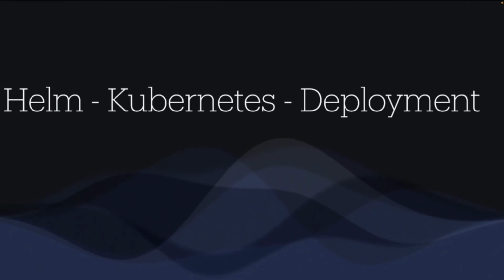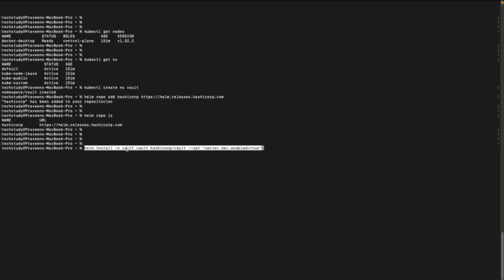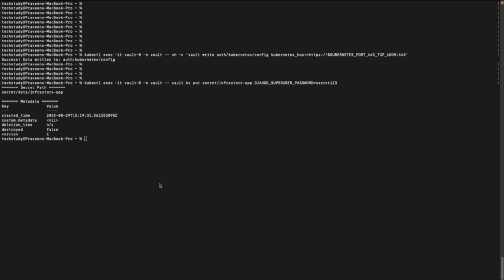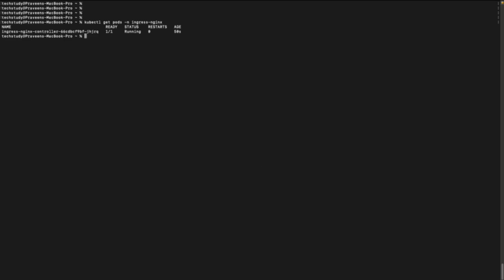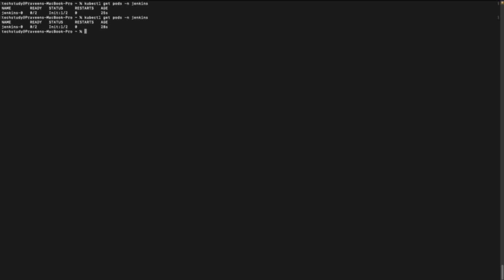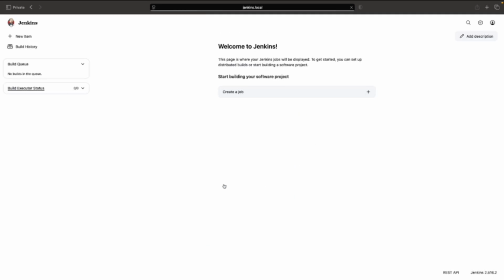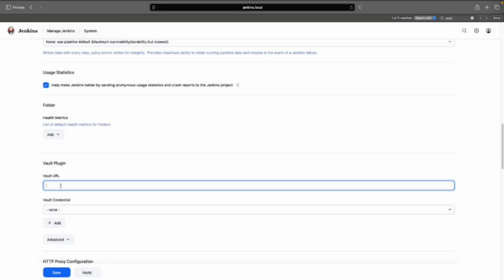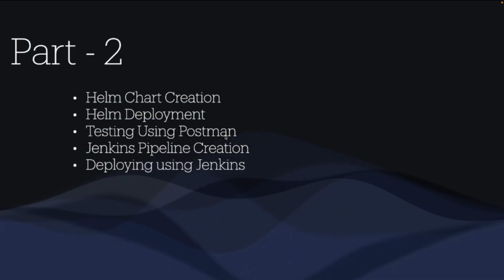Kubernetes Deployment using Helm and Jenkins - Part 1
🚀 Kubernetes DevOps Demo – Local Setup with Helm, Jenkins, Vault & NGINX Ingress

In this video, I’ll walk you through setting up a local Kubernetes environment on Docker Desktop with:

🔑 HashiCorp Vault for secrets management

🌐 NGINX Ingress Controller for HTTP routing

⚙️ Jenkins for CI/CD automation

⎈ Helm for deployments

This setup is perfect for learning and testing Kubernetes & DevOps tools without needing a cloud provider. You’ll see how to:
✅ Install and configure Vault in dev mode
✅ Deploy NGINX Ingress Controller
✅ Set up Jenkins with Kubernetes access
✅ Deploy an application using a custom Helm chart

By the end, you’ll have a complete CI/CD pipeline on your local Kubernetes cluster using popular DevOps tools.